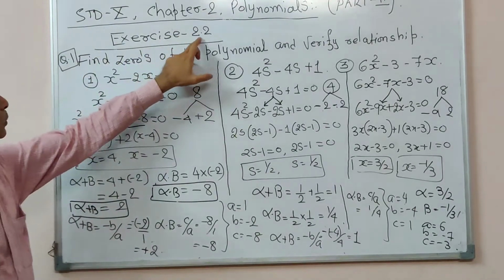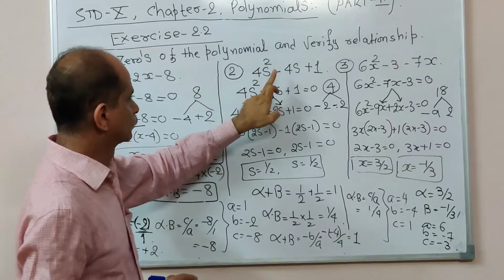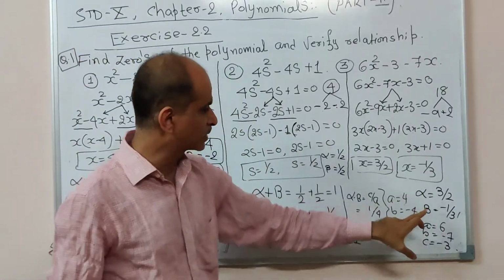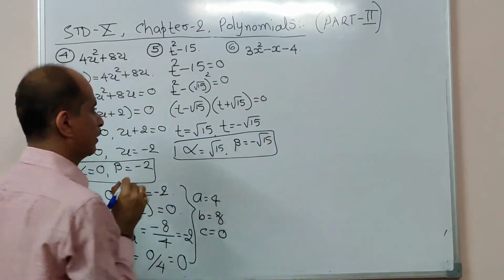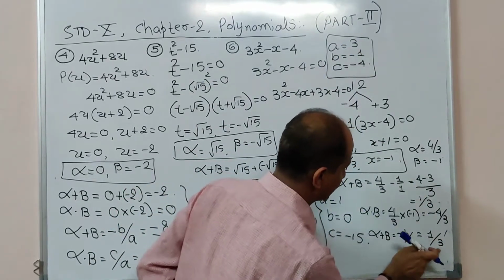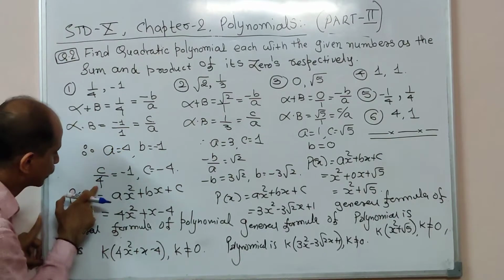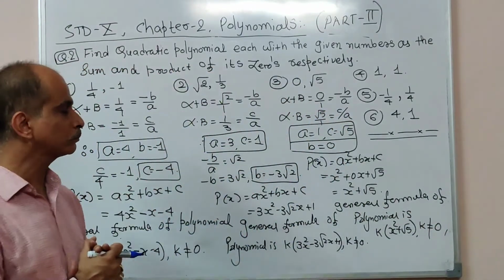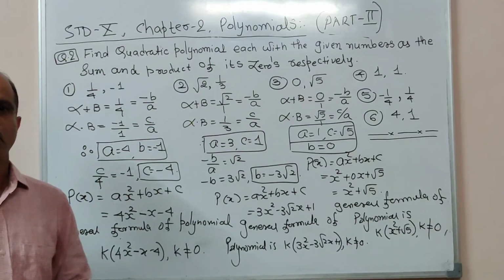470. Std-10,Mathematics,Chapter-2,Part-2 | Vidyut Board Vidyalaya | BHAGYESH THAKKAR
linear polynomial, Quadratic polynomial, Cubic polynomial,
How to find zeroes of polynomial,
Relationship between zeros and coefficient of polynomial
Graphs of polynomial,